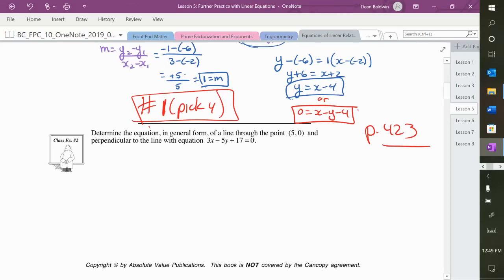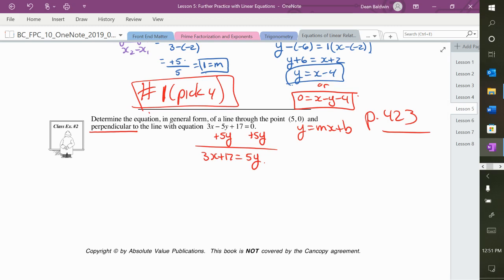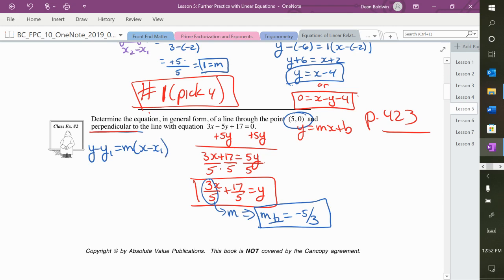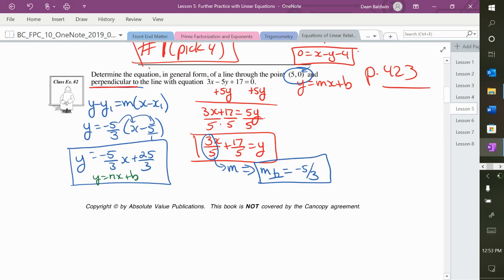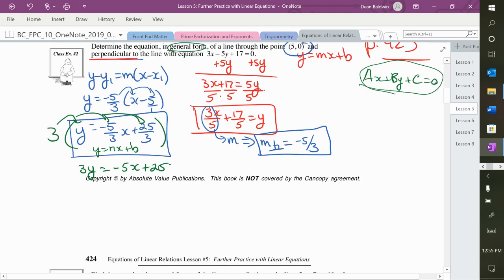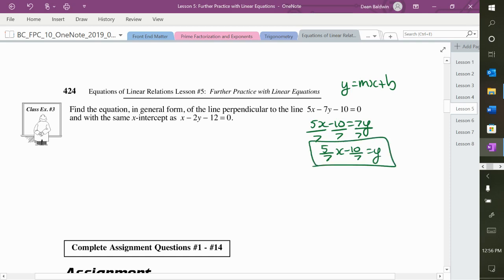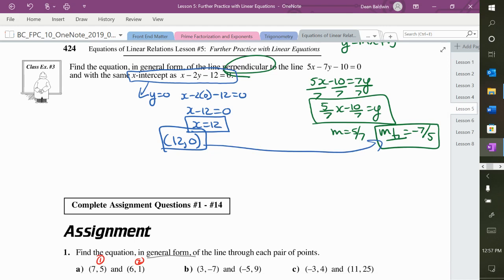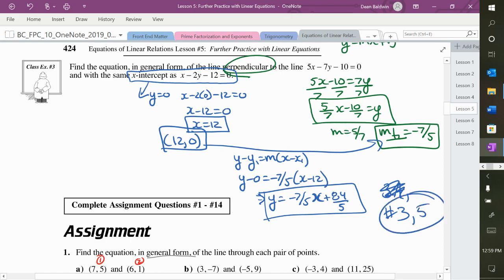Equation of a Line Lesson 5 Part 2